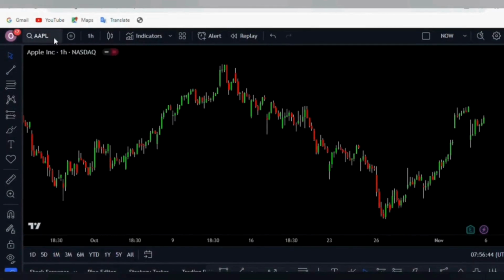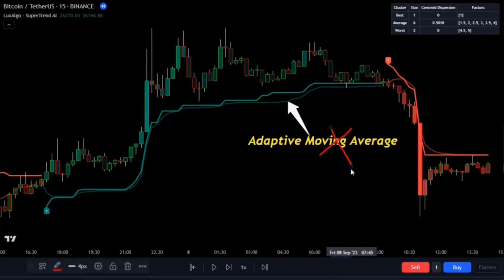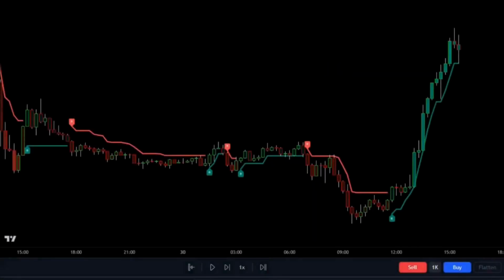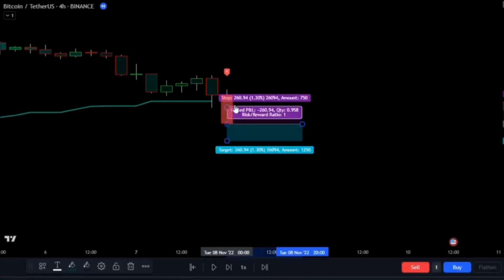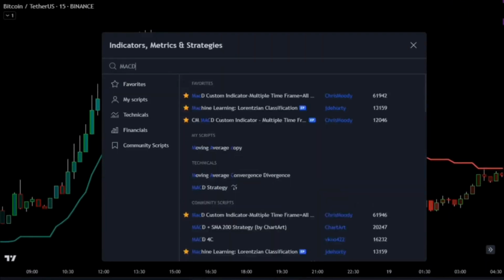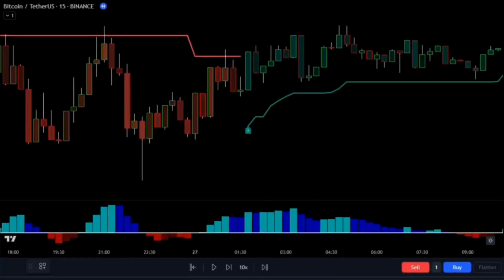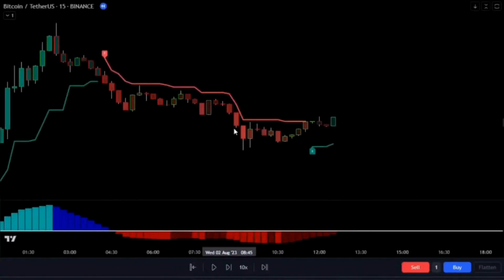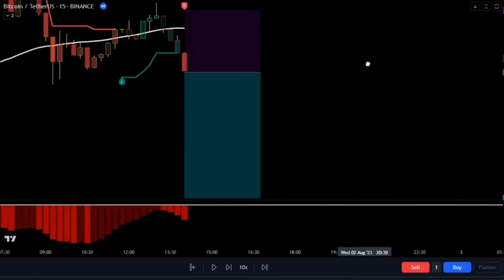The Dark Truth Behind AI Power Trading Strategy